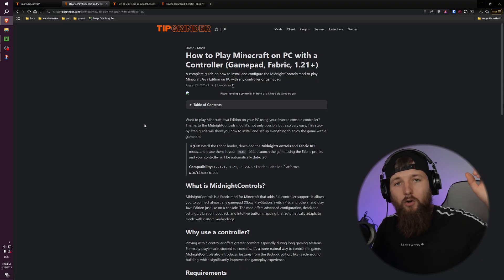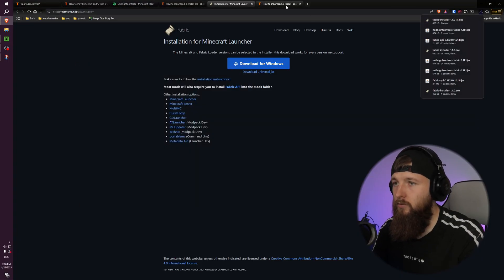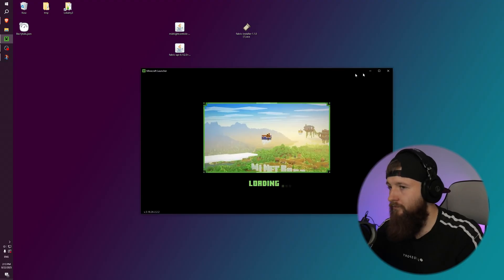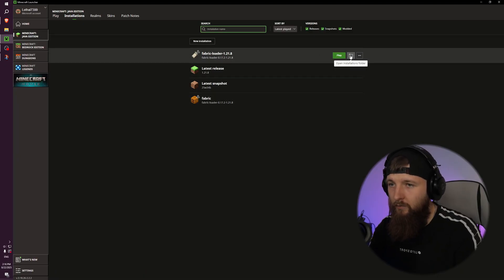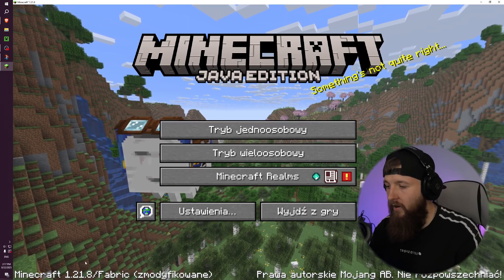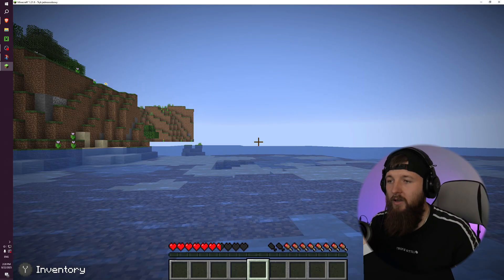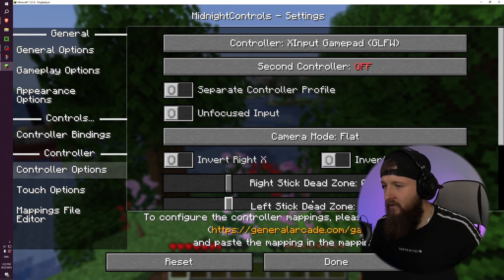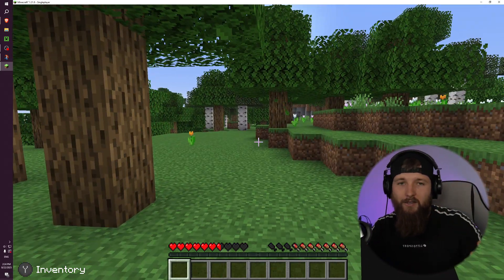How to Play Minecraft Java with ANY Controller in 2025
In this tutorial, I show how to play Minecraft Java on PC with a controller using Fabric, FabricAPI, and the MidnightControls mod. I install the required files, launch the Fabric profile, and demonstrate that it works with both official and third-party gamepads. I also highlight basic controller options in Minecraft settings so you can adjust buttons, sensitivity, and deadzones.

minecraft, minecraftjava, minecraftpc, controller, gamepad, minecraftcontroller, midnightcontrols, fabric, fabricapi, minecrafttutorial, controllerSupport, gamingpc, xboxcontroller, dualshock4, dualsense, pcgaming Hi! My nickname is Tipgrinder and I've been creating Minecraft tutorials for you since 2019. My mission has always been to share my knowledge with as many players as possible. That's why I've decided to take the next step – using AI technology, I'm translating my videos into different languages. I hope this makes my content even more accessible and helpful for you. Enjoy the video!